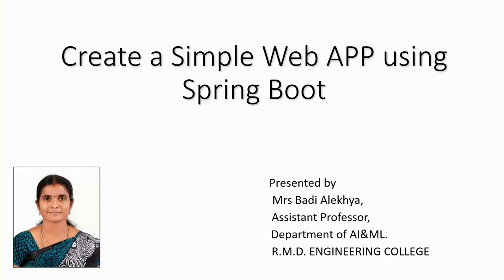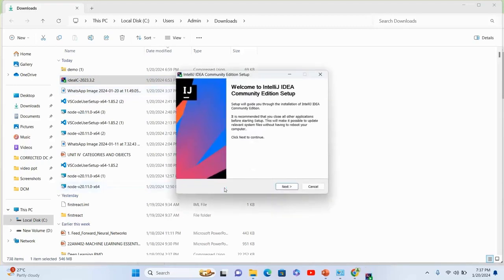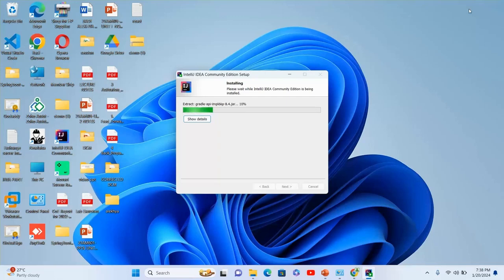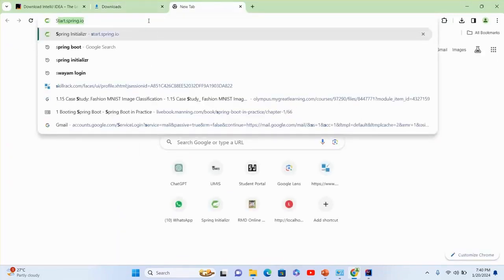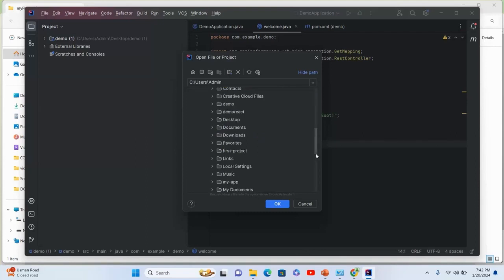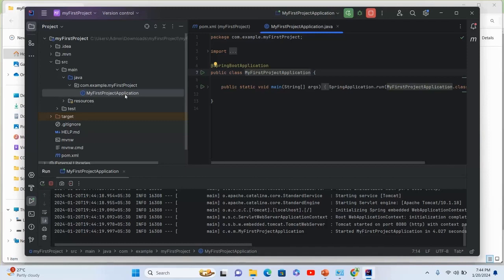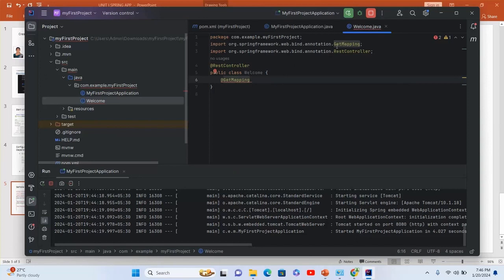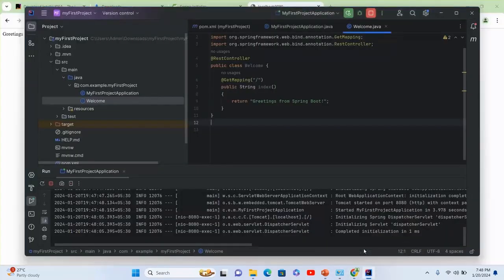SIMPLE SPRINGBOOT WEBAPP CREATION -BADI ALEKHYA,AP/AIML,RMDEC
SIMPLE SPRINGBOOT WEBAPP CREATION